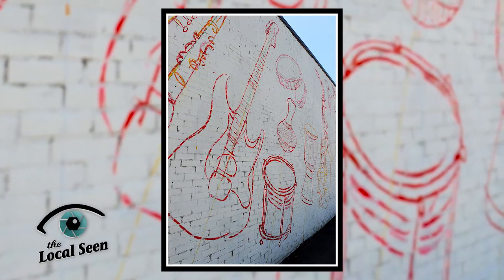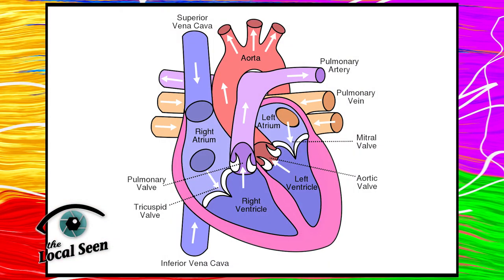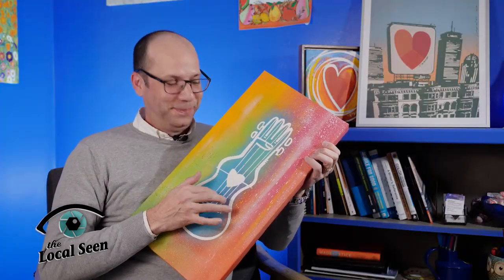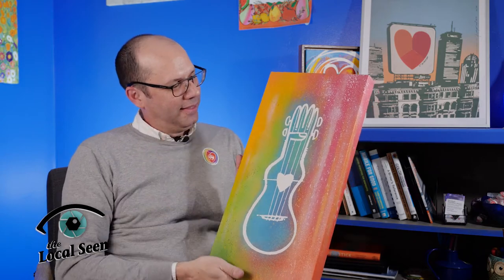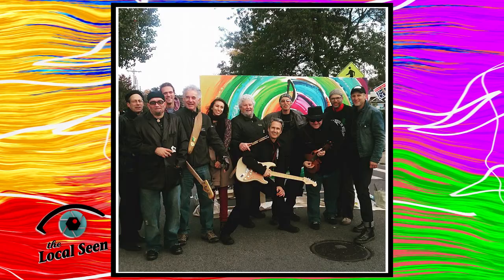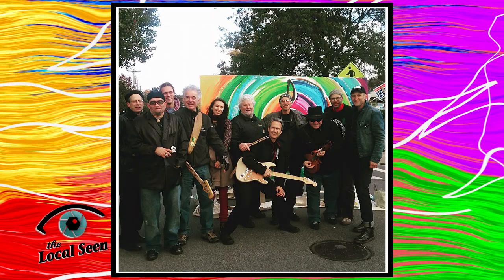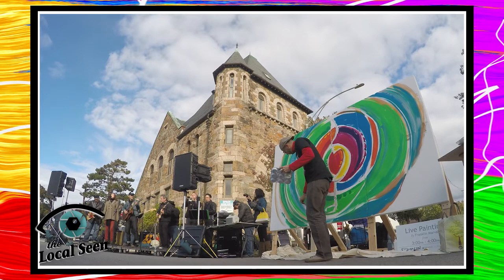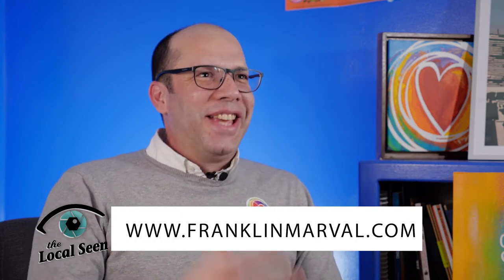Franklin Marval: The Heart and the Cuatro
Artist Franklin Marval, founder of the "more LOVE is ok" movement, speaks about his inspiration in painting instruments, live music, and live painting as a collaboration.

To learn more about Franklin, and more LOVE is ok,

the Local Seen is a division of Plymouth Area Community Television.